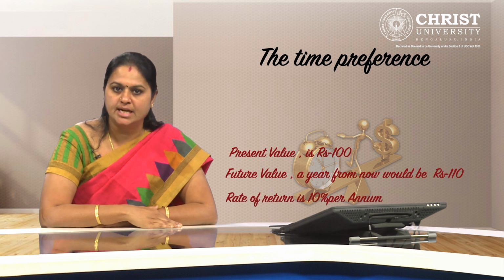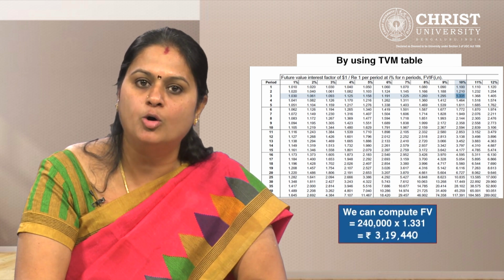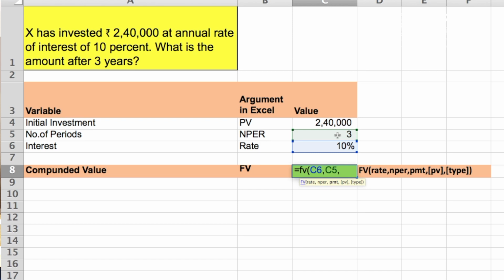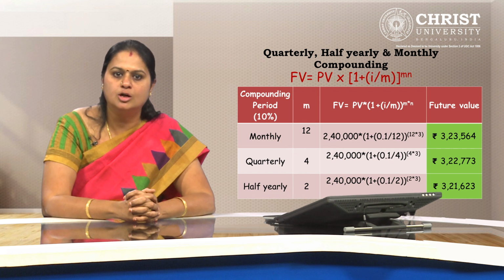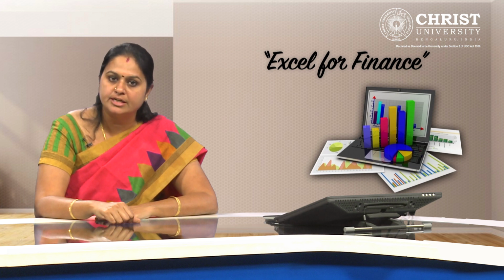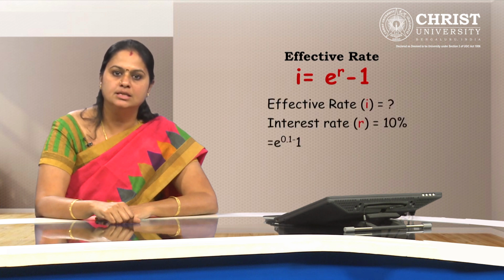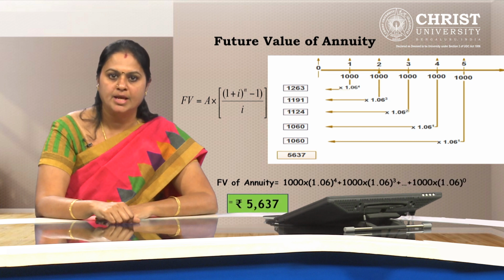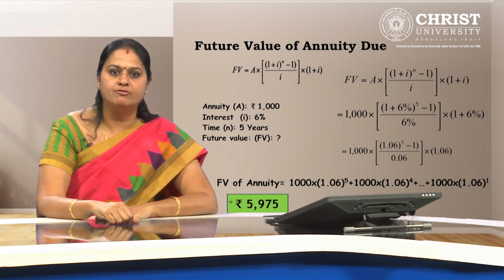Excel for Finance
Excel for Finance Assistant Prof. Latha Ramesh, Institute of Management, 2017-18